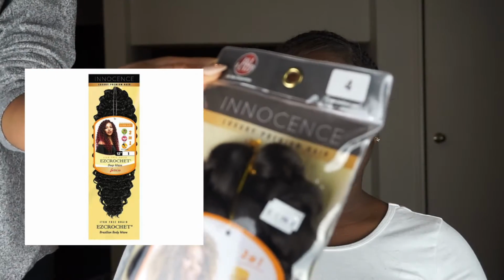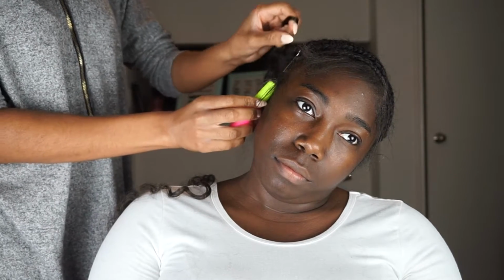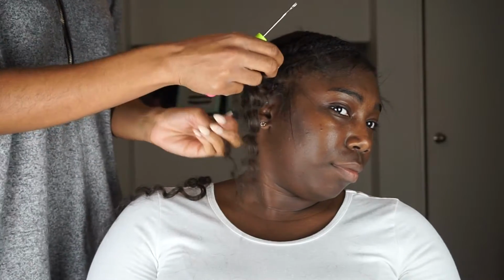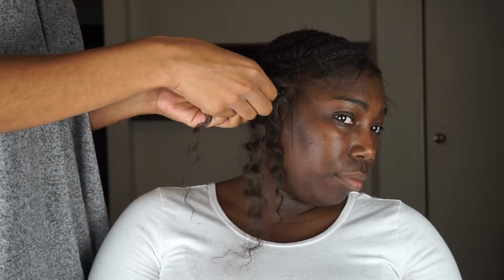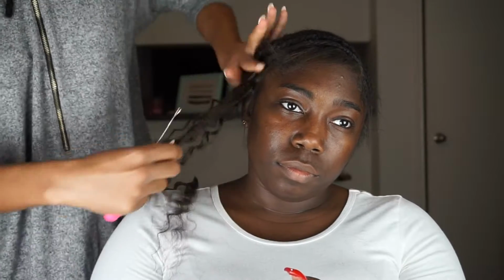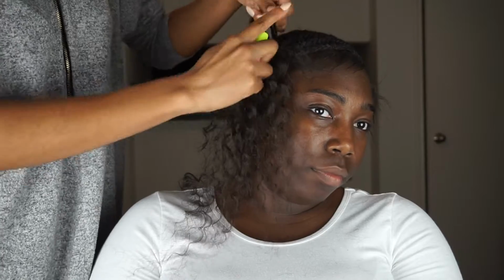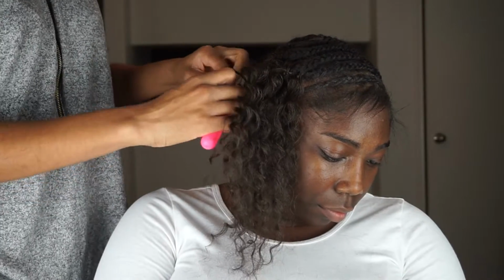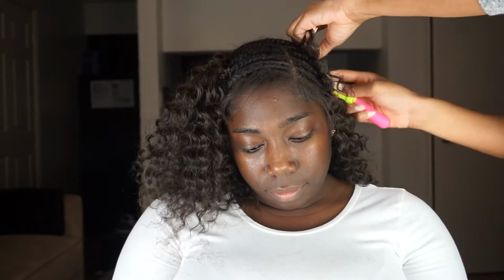How To make your Crochet Braids Look Natural | Minimum Leave Out | Innocence EZCrochet Deep Wave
Hair:
12 inches
Used about 2-3 packs